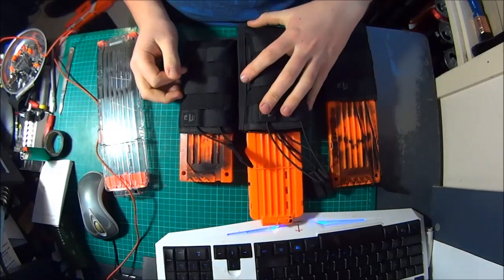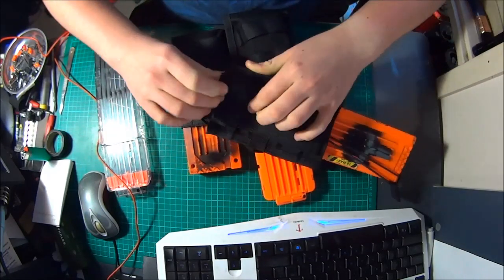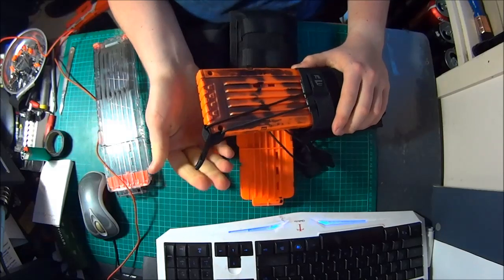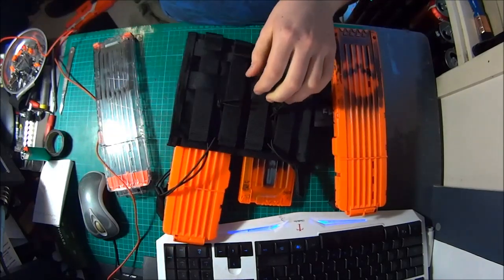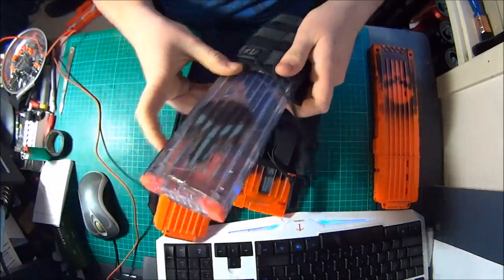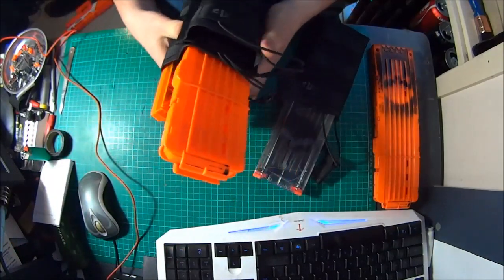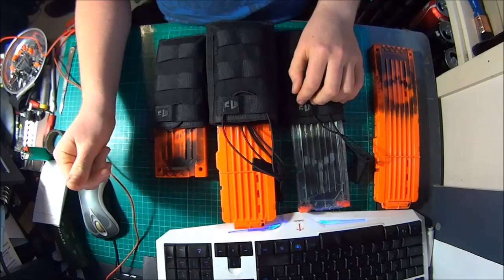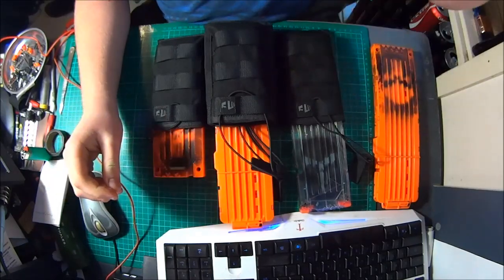Nerf MazoFactory High Speed Modular Pouches Review/Overview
A quick overview and demonstration of the Mazo factory HSM1 and HSM2 Revision 2 pouches.